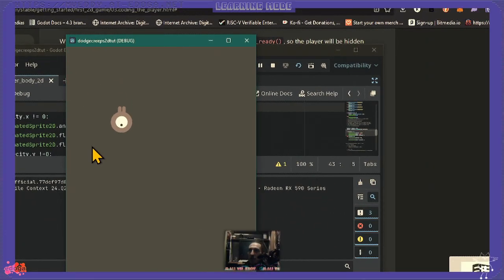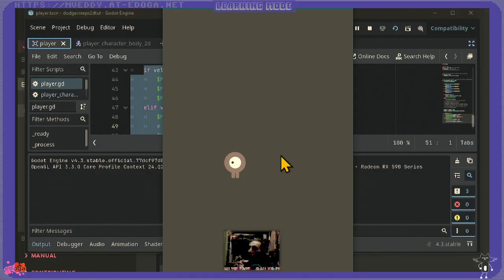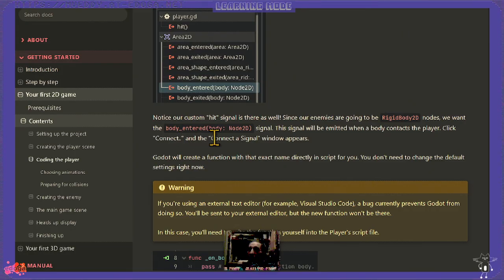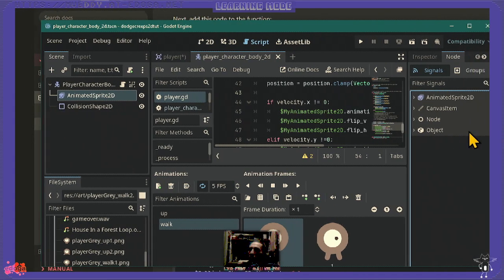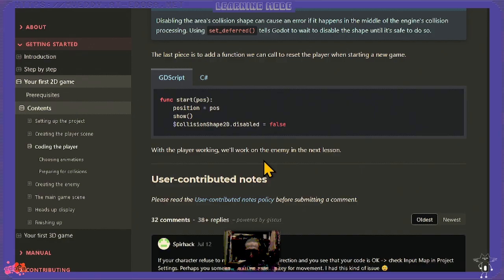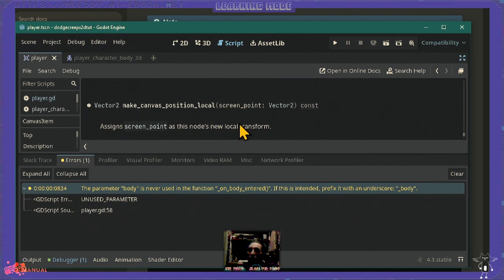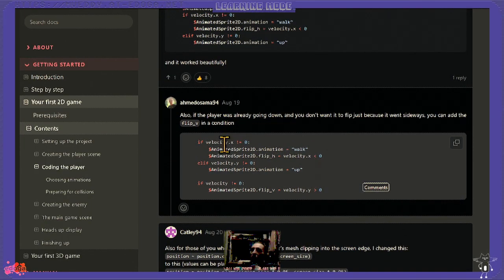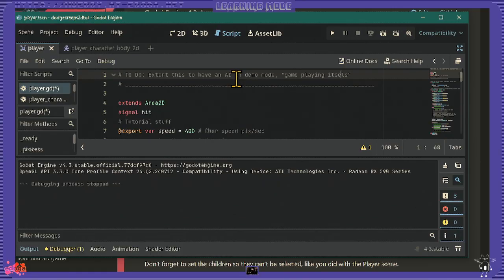RAW CUT: Day7 in Godot Engine pt.: 5/7 in 2/2